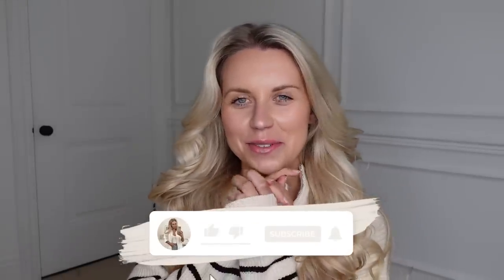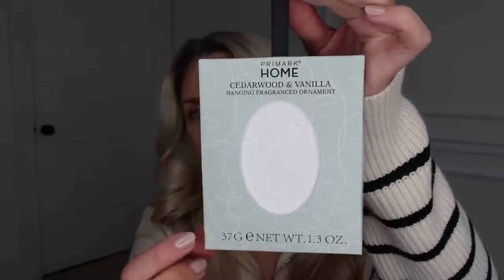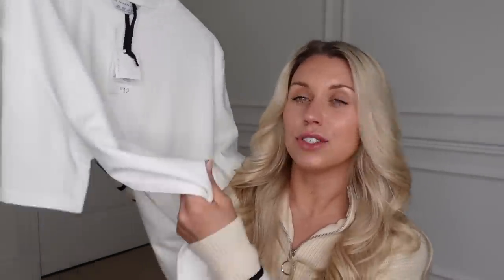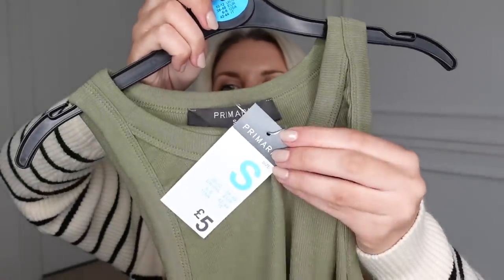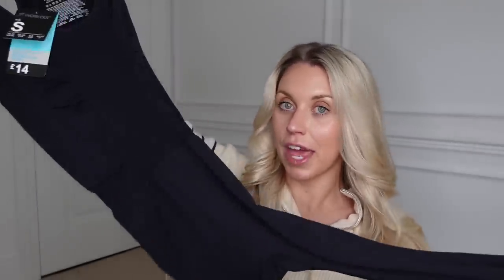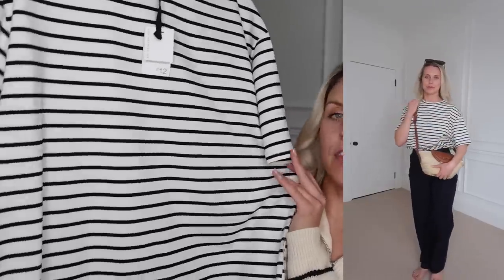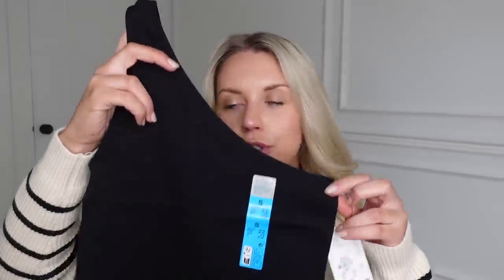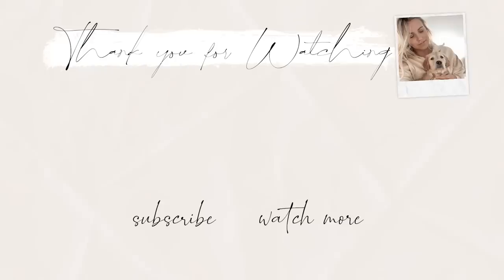NEW IN PRIMARK HAUL Spring Fashion & Capsule Wardrobe Staples